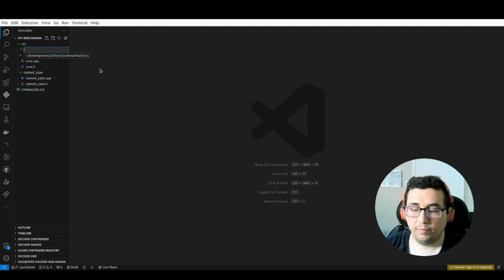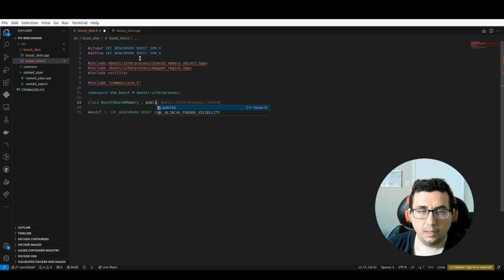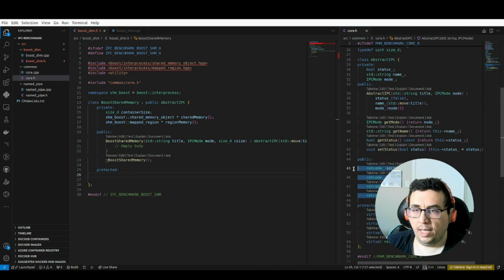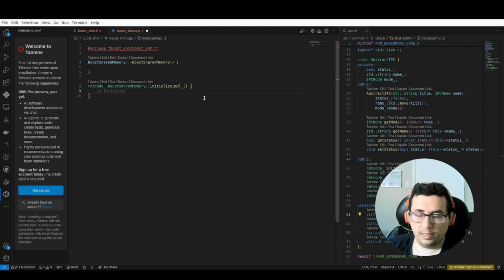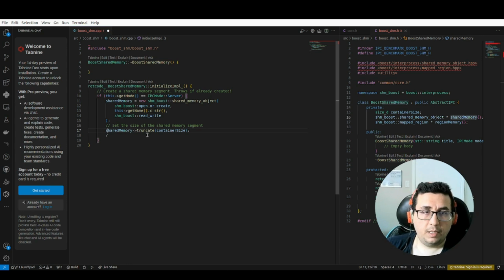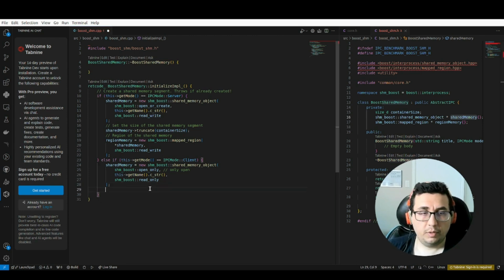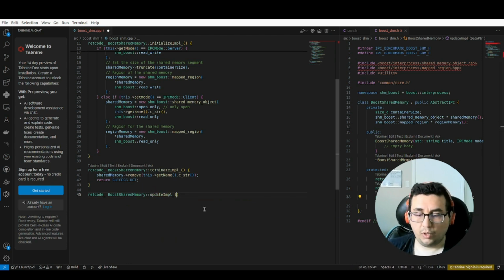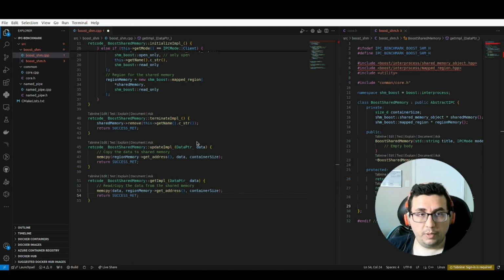Developing Inter Process Communication (IPC) methods (E03) in C++ | Live Coding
Welcome to our deep dive into Inter-Process Communication (IPC) methods! 🚀

In this video, we’ll explore the essentials of IPC, why it's crucial in software development, and how processes can effectively communicate in different environments. We’ll break down the following IPC methods:

Pipes: Simple and effective for parent-child communication.
Shared Memory: The fastest IPC method, but it comes with synchronization challenges.
Sockets: Ideal for communication between processes over a network.

🔧 Whether you're developing for operating systems, distributed systems, or embedded devices, understanding IPC is a must-have skill for optimizing performance and ensuring reliable communication.

Episode 03: Shared Memory

What You’ll Learn:
1️⃣ The core concepts of IPC and why it's needed.
2️⃣ A detailed comparison of these methods based on speed, complexity, and use cases.
3️⃣ Practical examples and scenarios where each method excels.
4️⃣ Tips on choosing the best IPC method for your project.

Share your thoughts or questions about IPC in the comments below. Have you tried different methods in your projects? Let us know which one worked best for you and why!

📌 Video Chapters:
00:00 - Intro
02:14 - Implement the header file
09:11 - Implement the source file